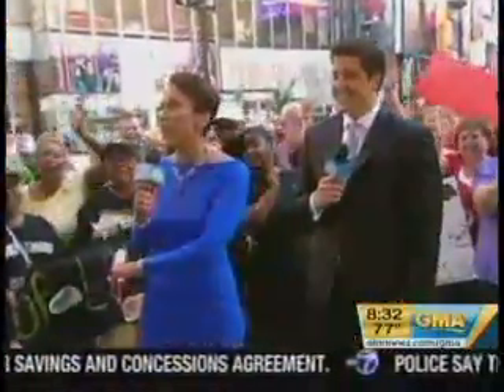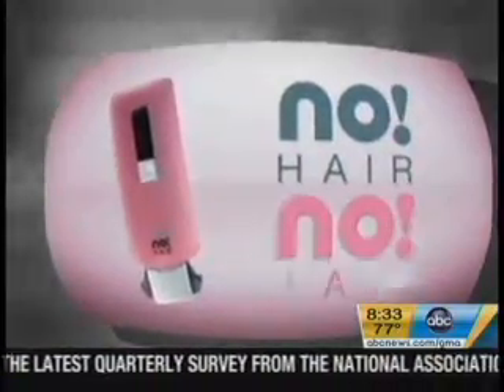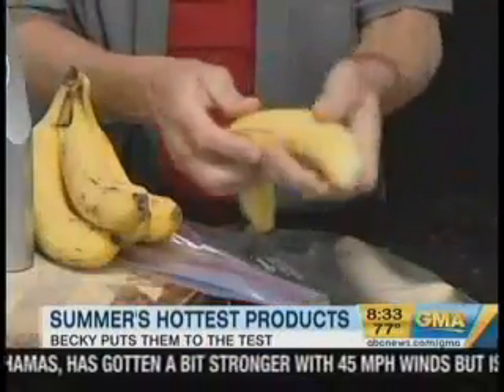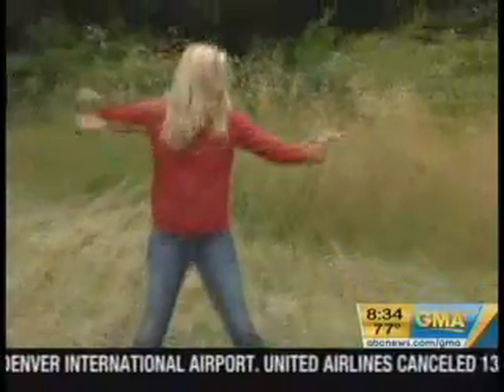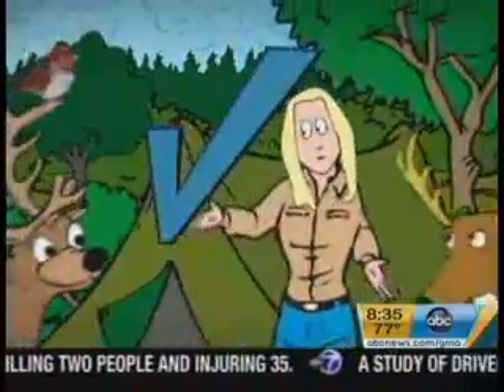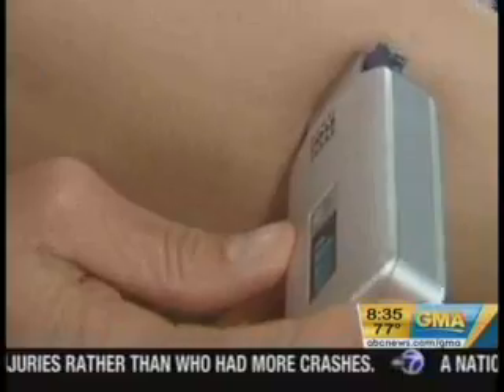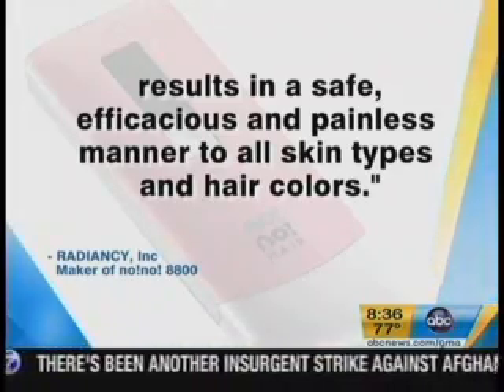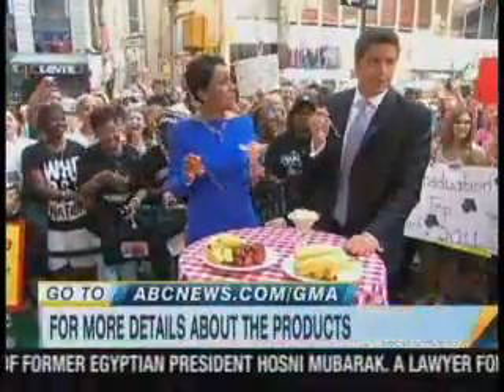Yonanas on Good Morning America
yonanas review - Good Morning America